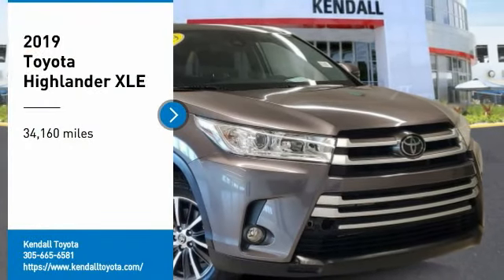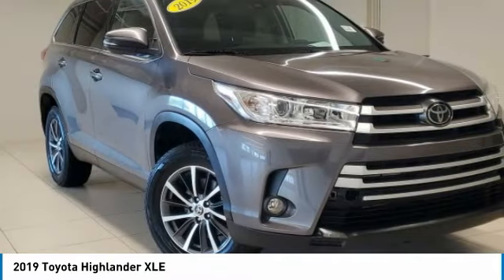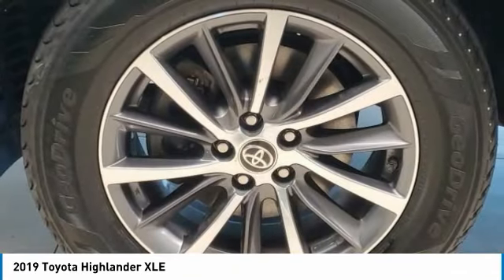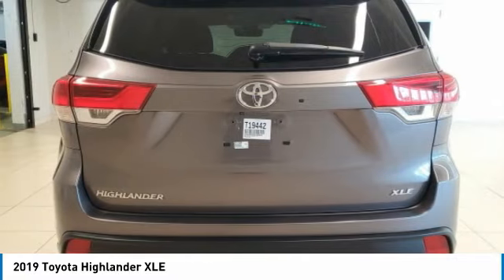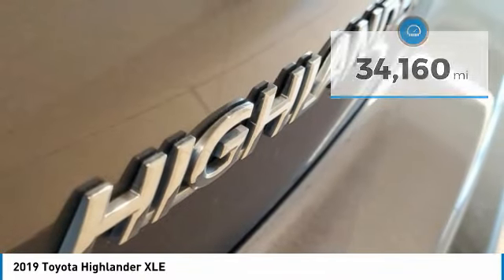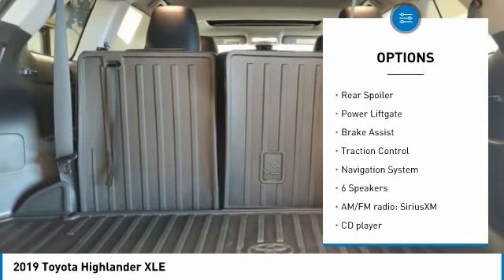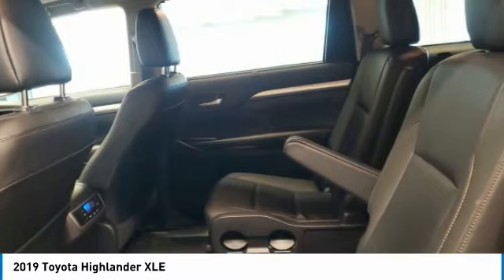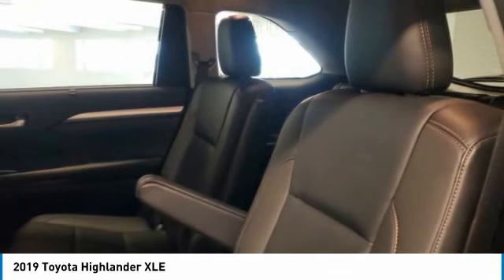2019 Toyota Highlander 29136P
Kendall Toyota
10943 S Dixie Hwy

This Highlander is located at Kendall Toyota in Miami on 10943 South Dixie Hwy. Simple paperless financing makes buying a car easier than ever: Click and drive. Take home delivery or curbside pickup. We have low interest finance programs to help you save money and make buying a new car affordable. Please ask us for details. This Toyota SUV is priced to sell at 30451.